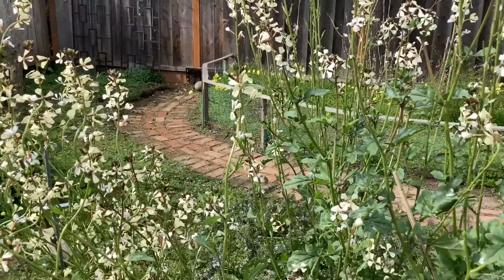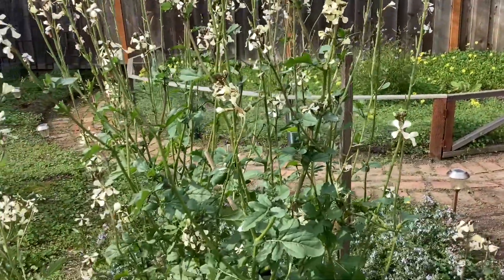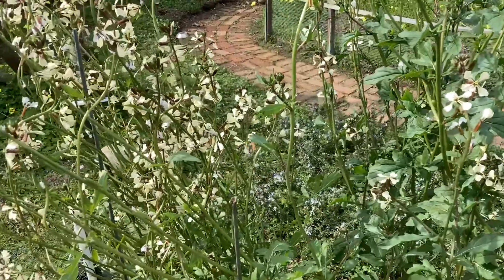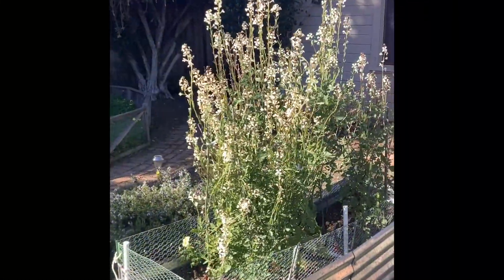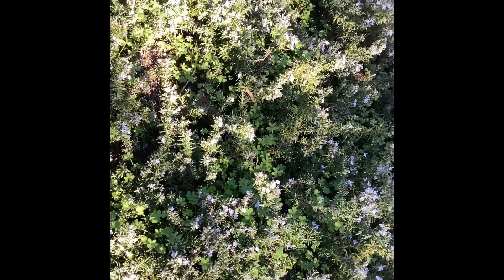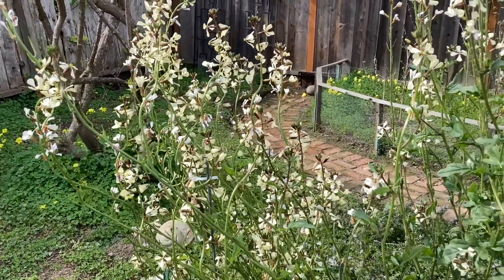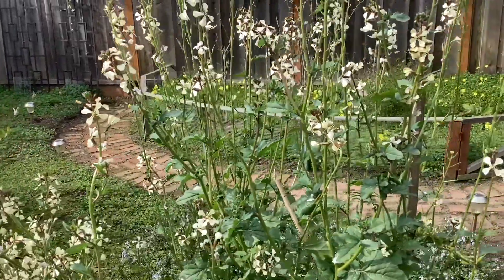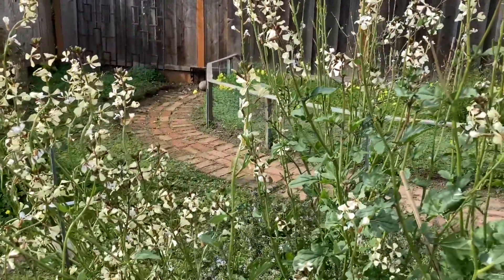Arugula flowers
Arugula in a winter garden in northern CA that has gone to seed and now displays flowers.